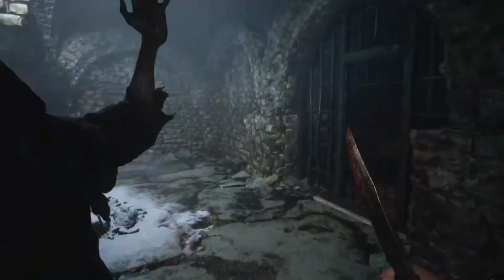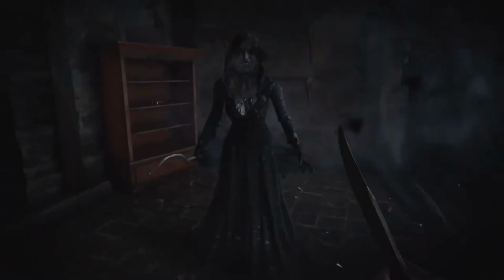CAN YOU BEAT RESIDENT EVIL VILLAGE KNIFE ONLY WITHOUT RUNNING?!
Today I tried beating Resident Evil Village only using the default knife, and without running. It was a lot of fun and stress to say the least. If you enjoyed the video I have a few other gaming challenges on my channel for you to check out! Let me know what you would like to see from me in the future.